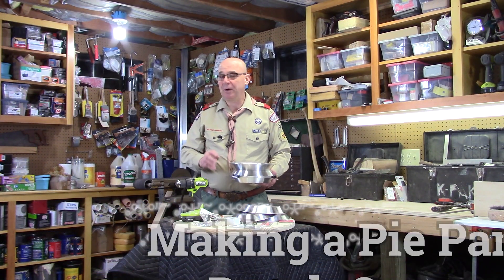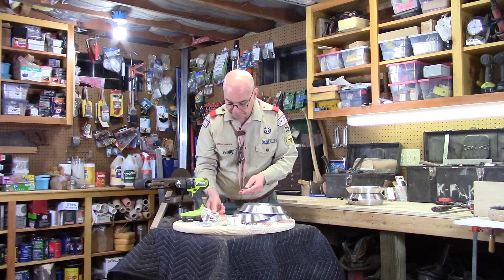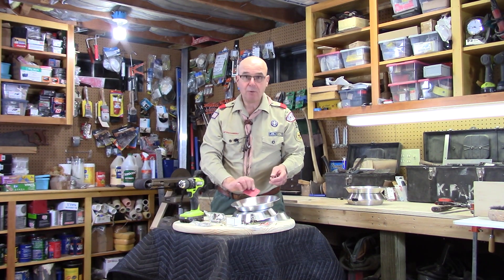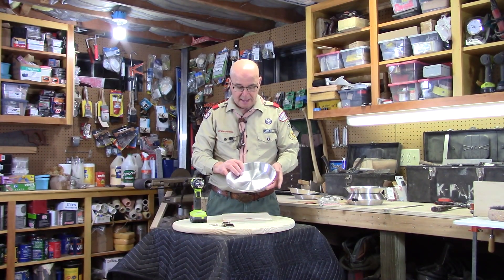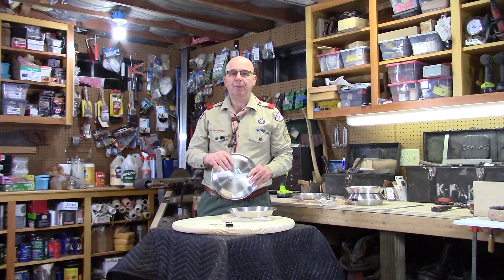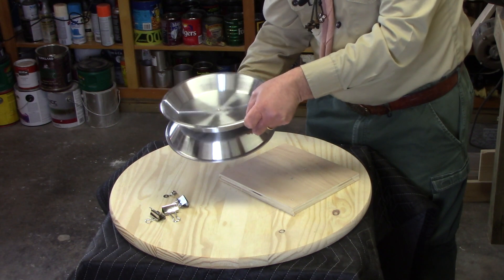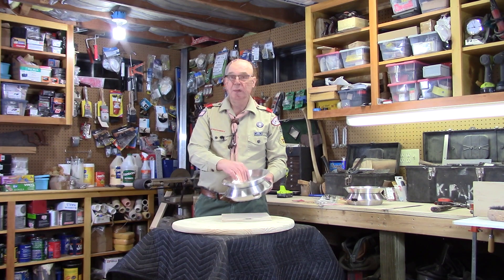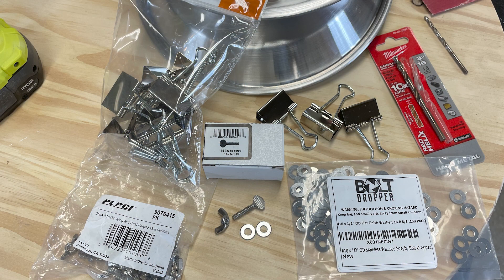Making a Pie Pan Dutch Oven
An aluminum pie pan Dutch oven may be just the perfect gadget for baking when weight is a consideration.  The constructed is simple using 3, 9 inch diameter commercial grade aluminum pie pans along with some stainless steel hardware and office binder clips.  The small Dutch oven is perfect for baking a batch of biscuits or a single serving chicken one pot meal.  The cost of the parts is relatively inexpensive making it possible for a Scout to even make and have their own individual set.